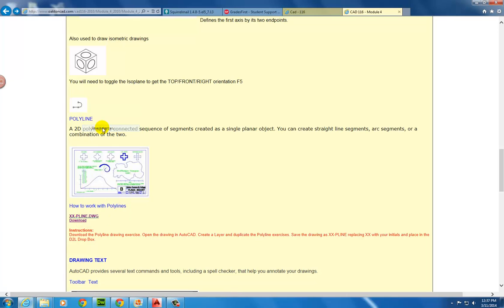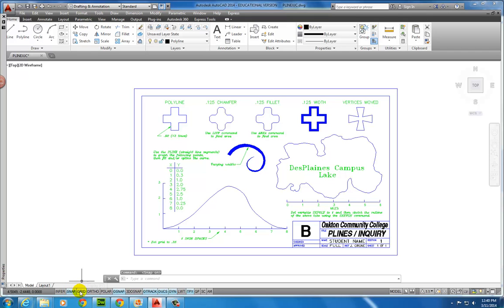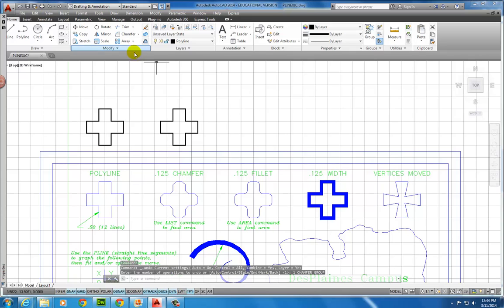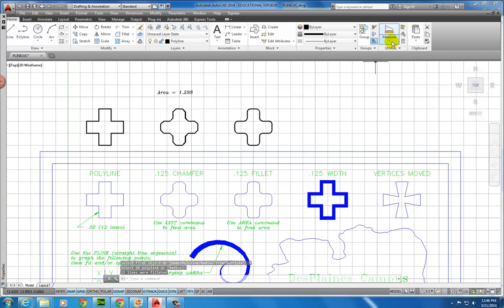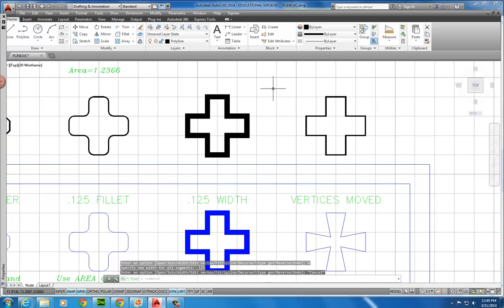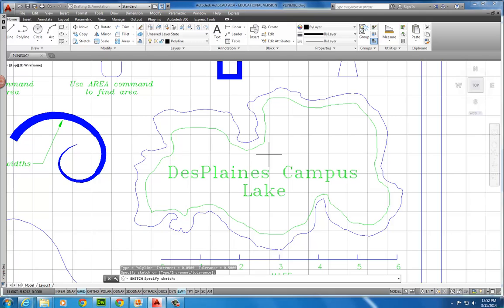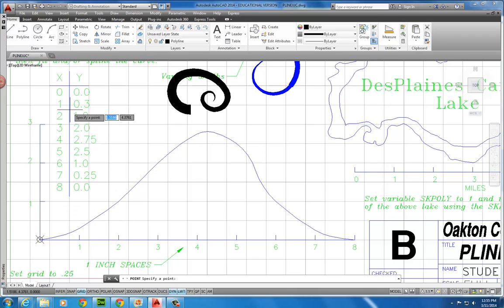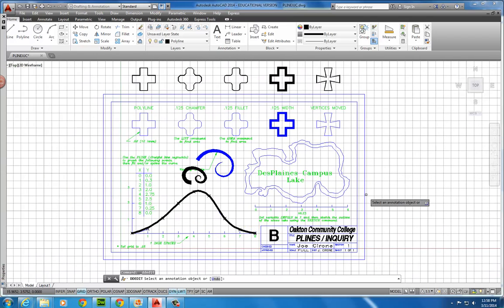Module 4 - Polylines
How to use Polylines with AutoCAD